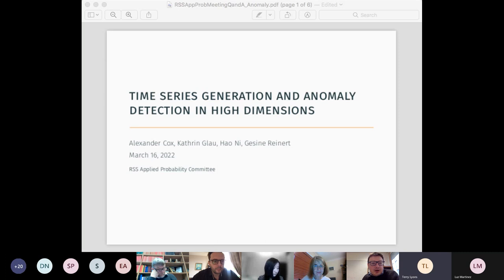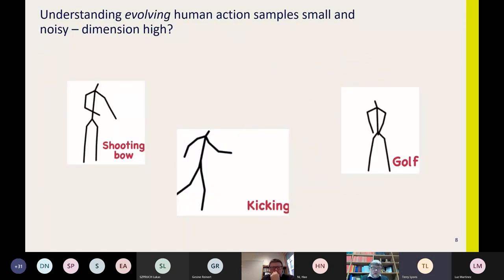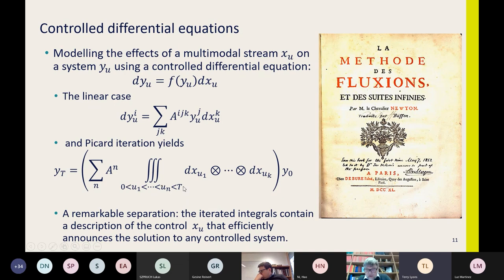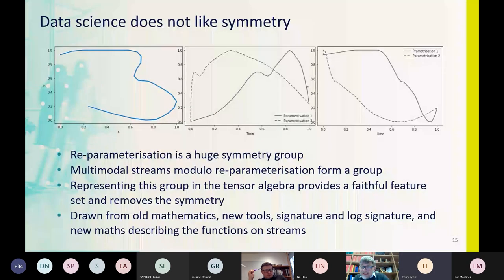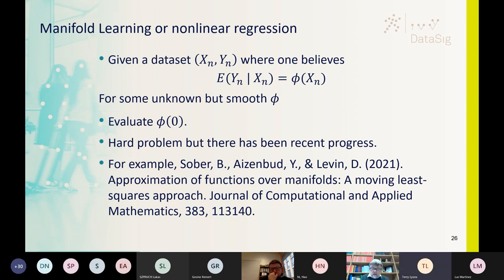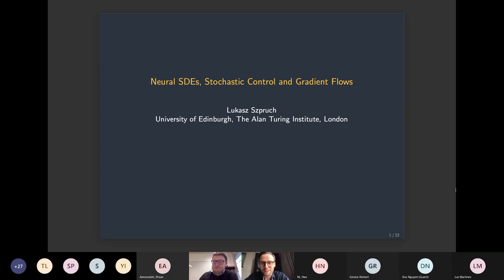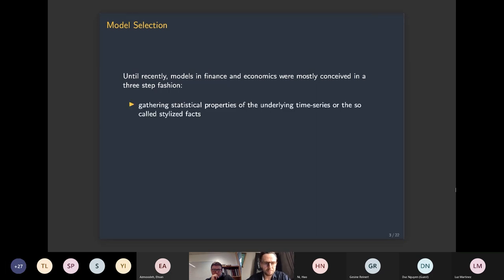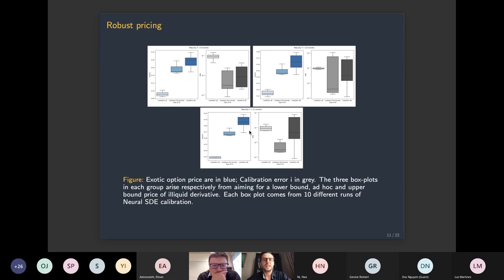Time series generation and anomaly detection in high dimensions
With increasing amount of high dimensional time series data there is a need for developing probabilistic methods which can help analyse such data, for example with respect to detecting anomalies or financial portfolios. Moreover, methods for generating synthetic data which reproduce main features of the original data are much in demand.  The Wall Street Journal recently published a piece stating that “By 2024, 60% of the data used for the de­vel­op­ment of AI and an­a­lyt­ics projects will be syn­thet­i­cally gen­er­ated”. Approaches from Applied Probability may help develop and understand such generating methods.